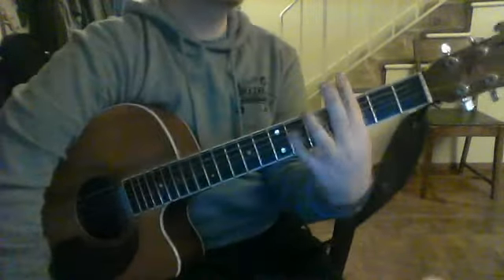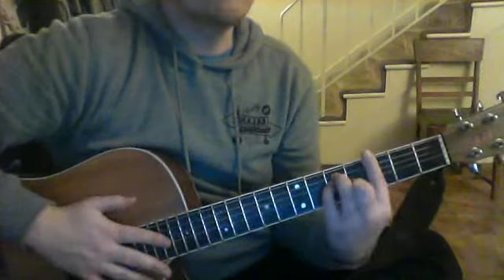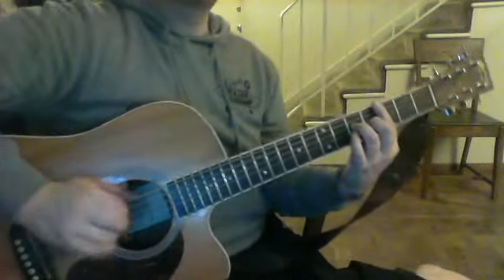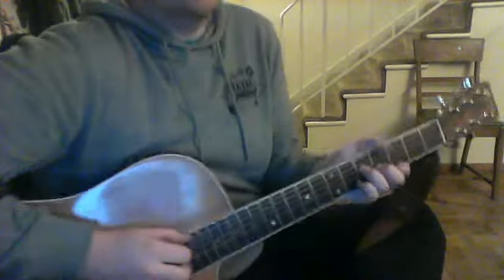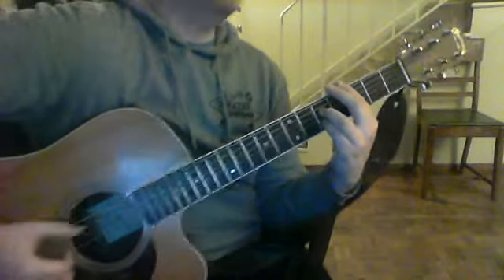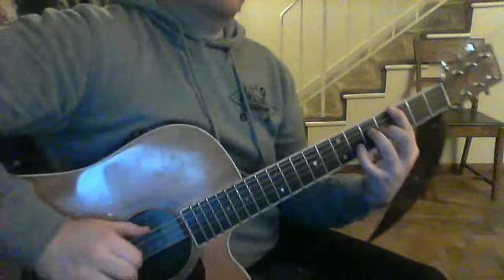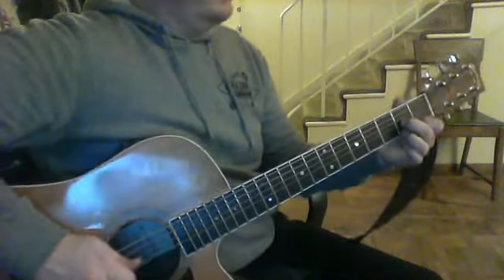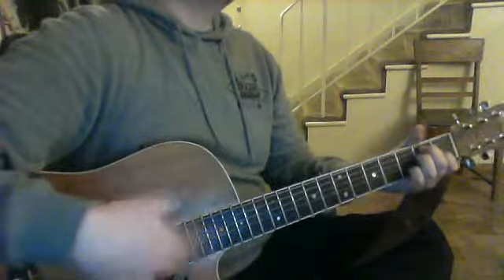Doug G Bar Chord Blues I, IV